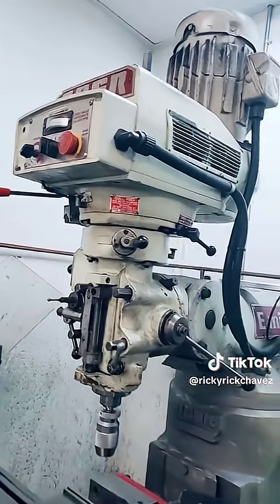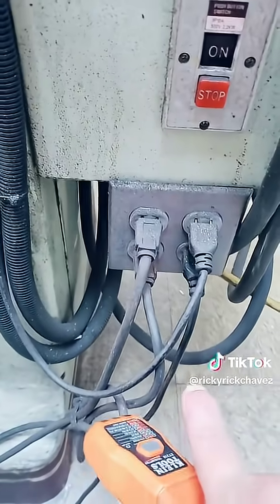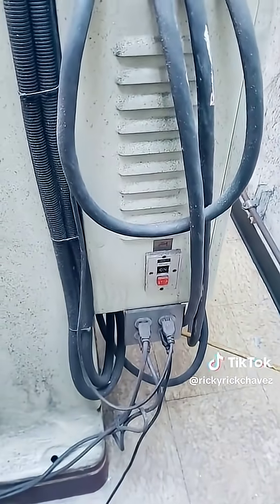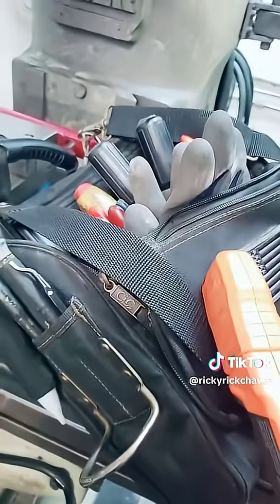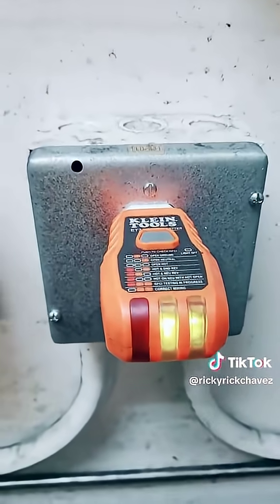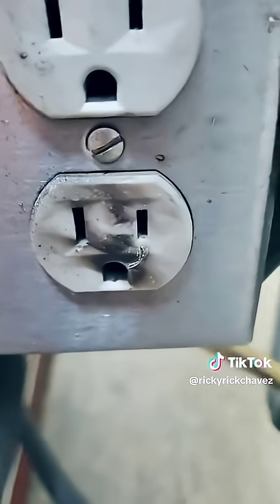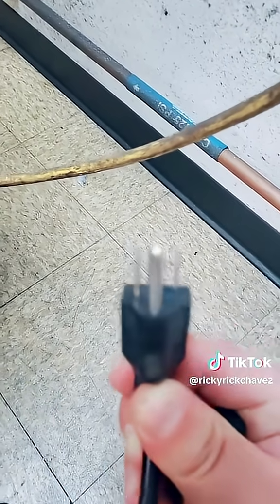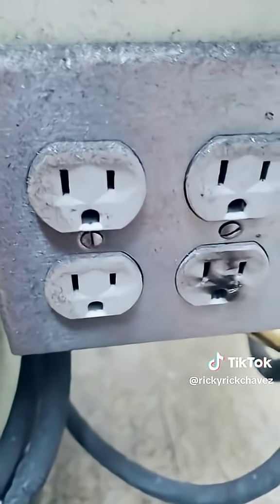⚡Arcing Outlet 》You WON’T Believe the Real Cause!💥INDUSTRIALELECTRICAL